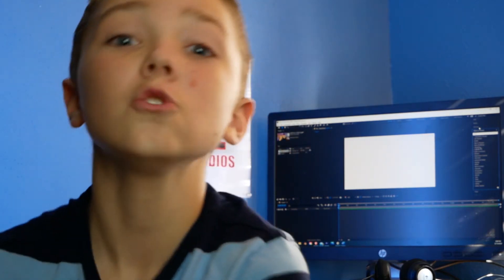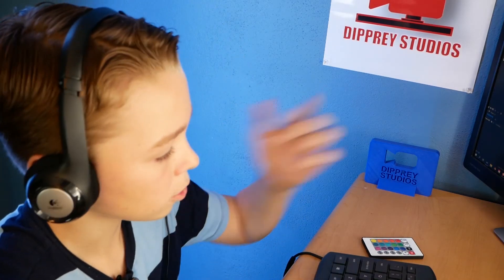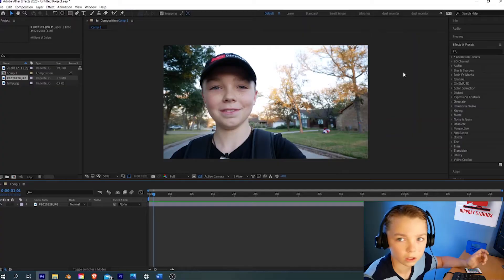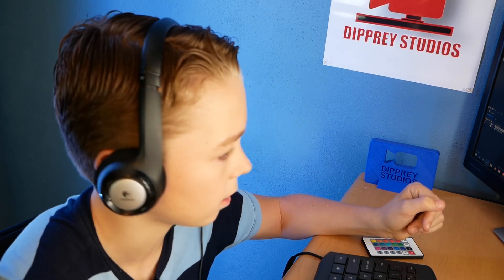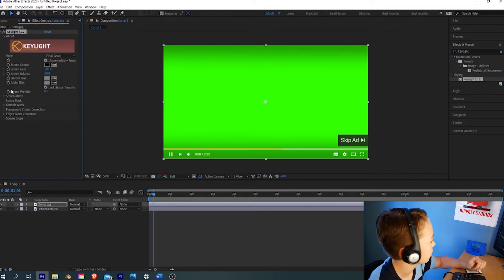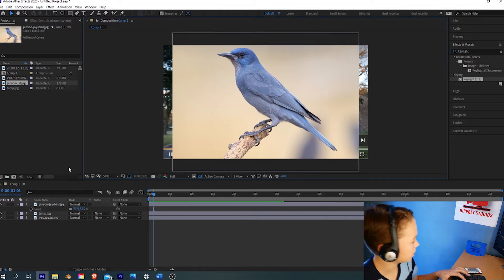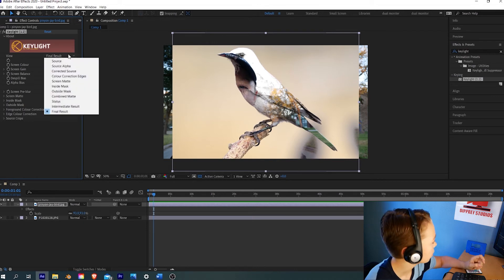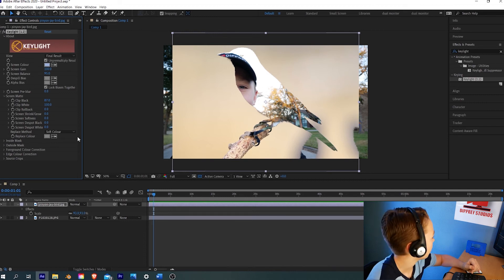how to apply the green screen effect in After Effects!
this video was filmed with a Lumix G85! check it out here! (PAID LINK)

And thank you for helping me grow my channel.

*LINKS  🔗*

*TOOLS  🛠️*